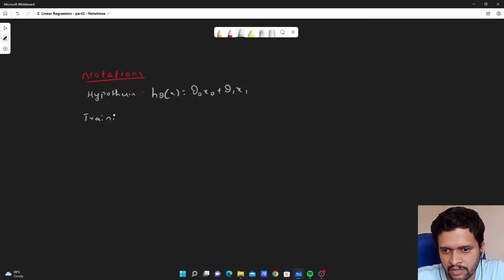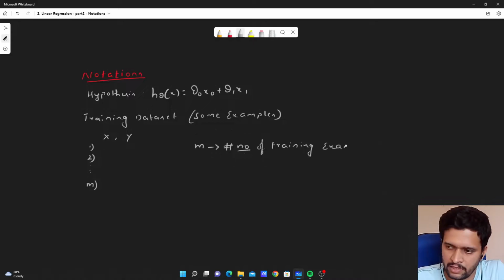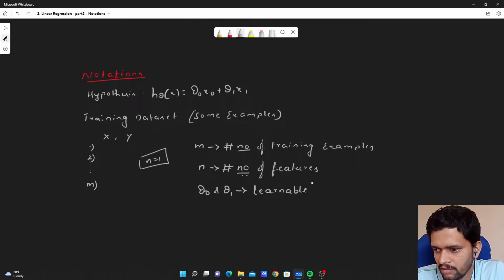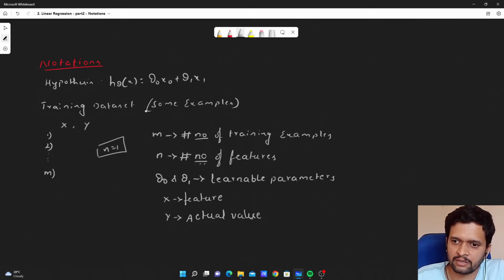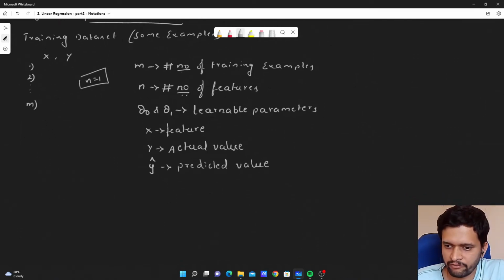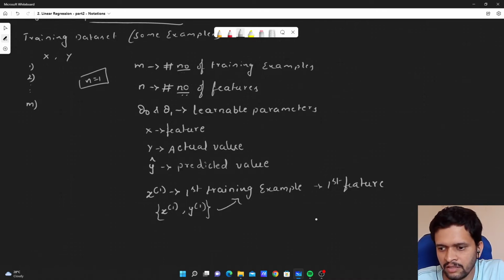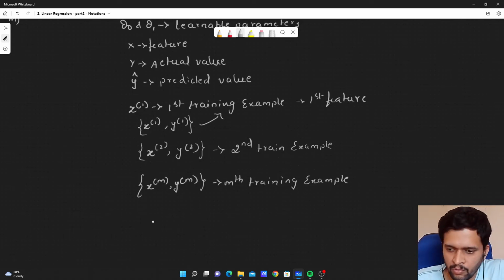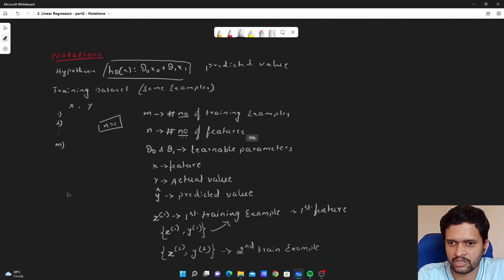2. Linear Regression-part2-Notations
In this video you will get to know about the different notations that we will be using through out this series of videos.